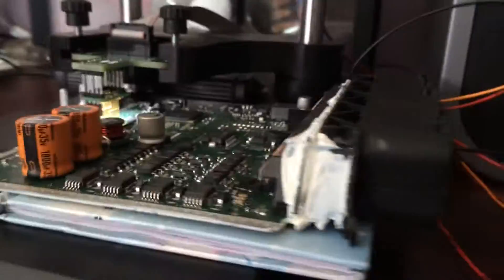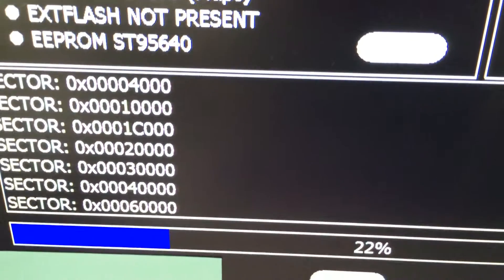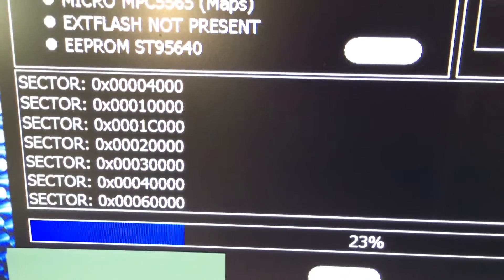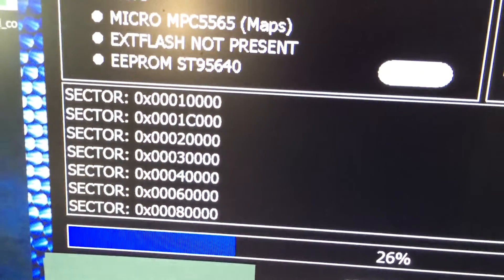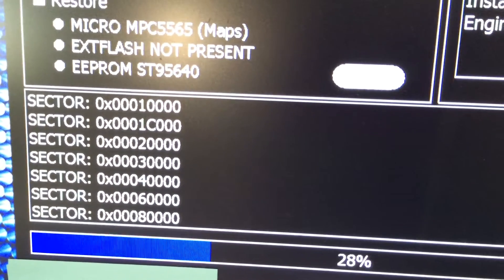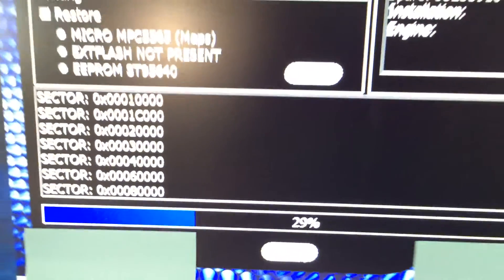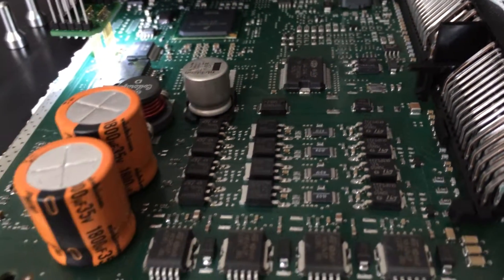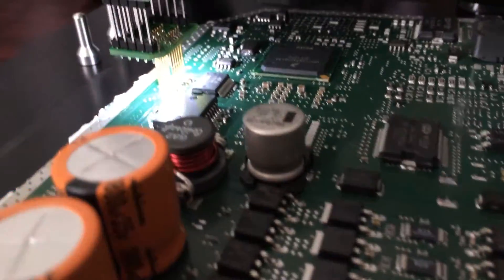Syked Ecu Dart Dart Ecu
Syked Ecu Tuning is proud to have started working on a calibration. We took a read of the ecu and have started mapping the additional perimeters we need to build an efficient performance calibration.